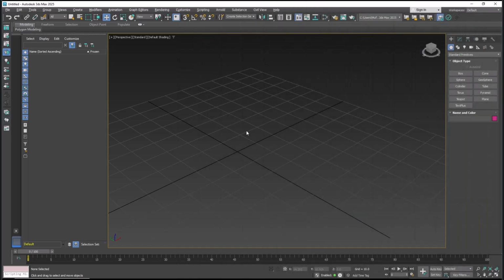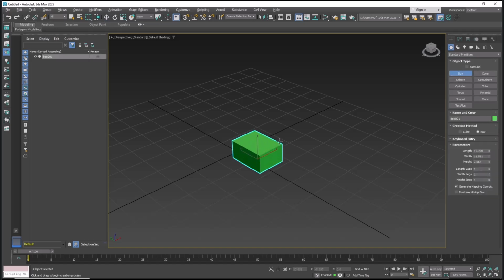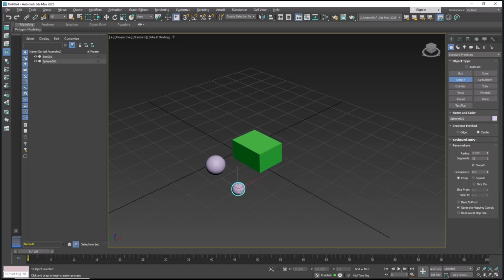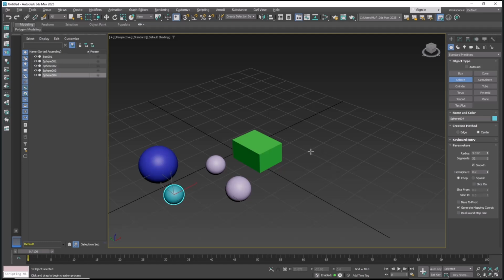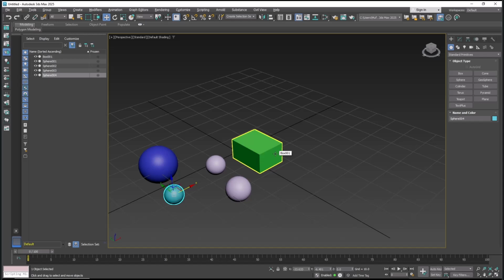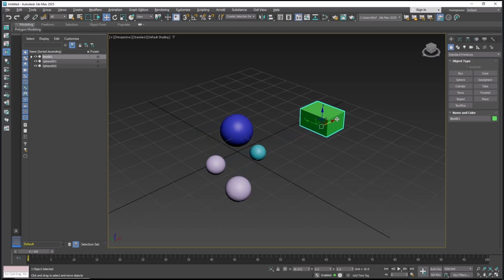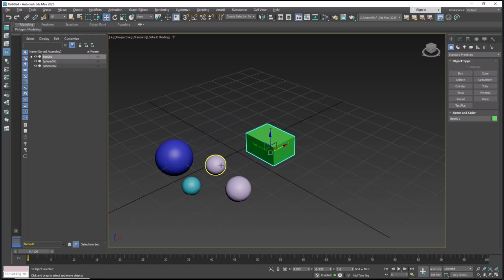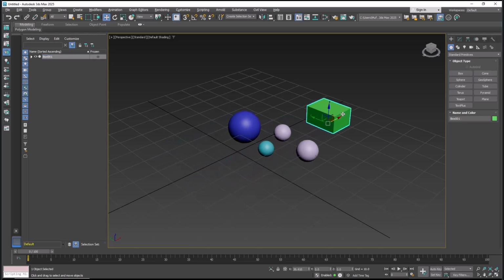3Ds Max How To Link Geometry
Learn how to link geometry in 3ds Max with this step-by-step guide. Find everything you need to know to efficiently link objects in your 3D modeling projects.